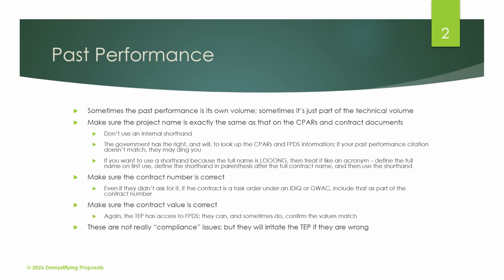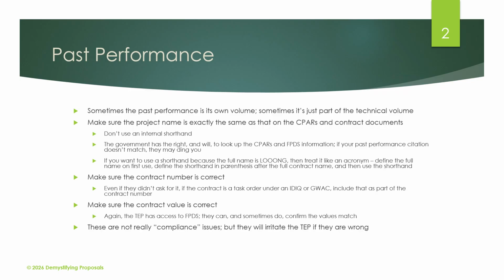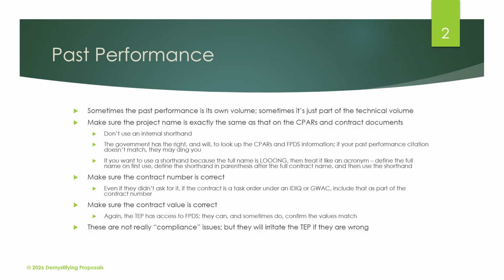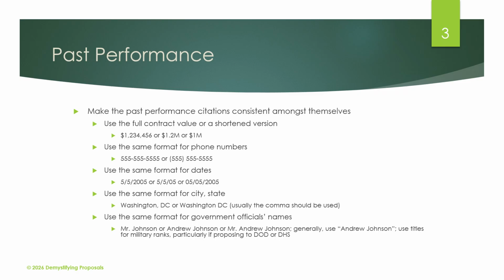Compliance #5: Compliance for Past Performance Volumes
Whether it's its own volume or just a section of the proposal, it's important to ensure compliance for the past performance citations.